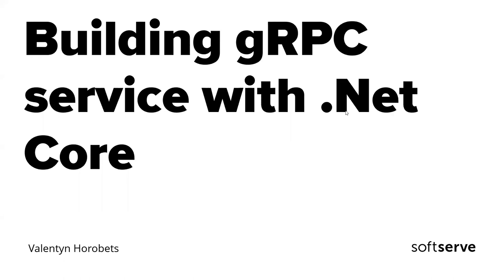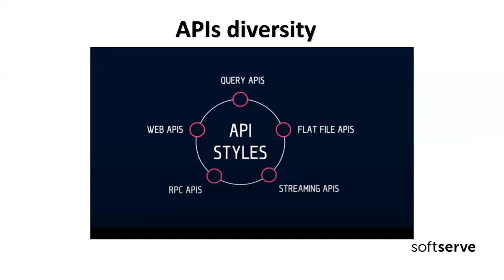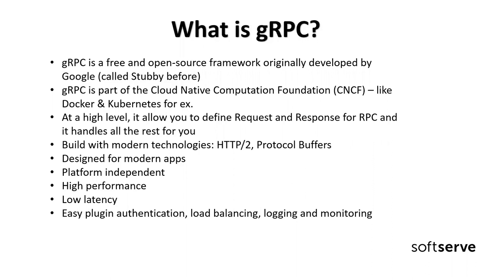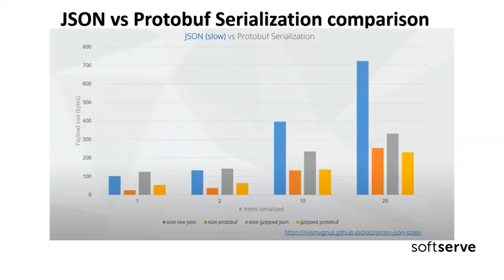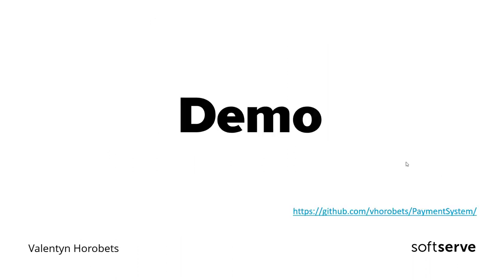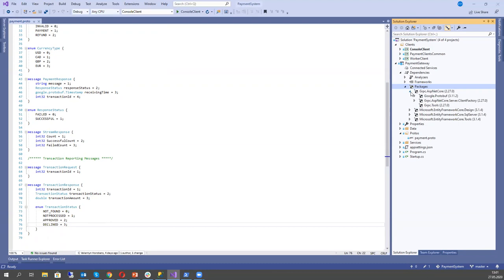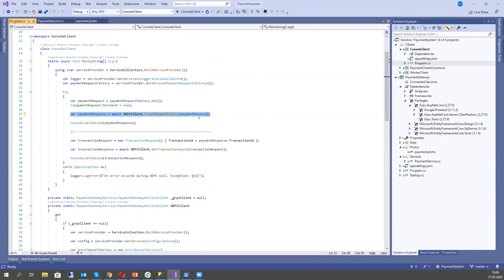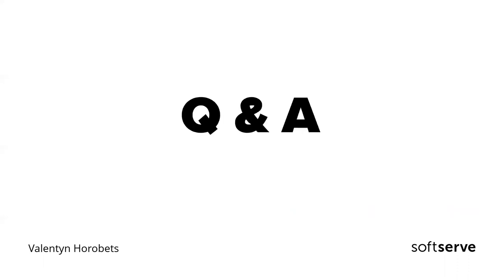Building gRPC service with .Net Core by Valentyn Horobets (Eng)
Building an API is not easy, you need to think about lots of things before: what is the data model? How about endpoints? How about error handling, performance, latency, monitoring, load balancing, etc. Would you like to have some framework that solves all the boring stuff and only leaves you to solve the business problems? Here is gRPC, it allows you to leave lots of the problem behind. gRPC is a modern, open source high performance RPC framework that can run in almost any environment. It can efficiently connect services across data centers with pluggable support for load balancing, tracing, monitoring and authentication. It is also applicable in last mile of distributed computing to connect devices, mobile applications and browsers to back-end services.

We have discussed APIs' evolution, main concepts of gRPC and Protocol Buffers, pros and cons of using this API approach. On the demo project we have seen how to use it in .Net Core ecosystem.